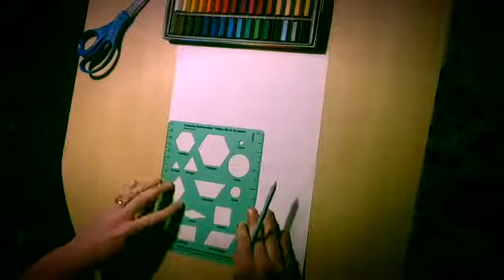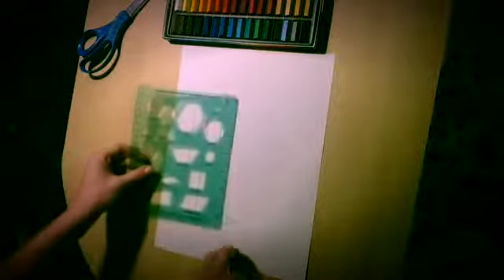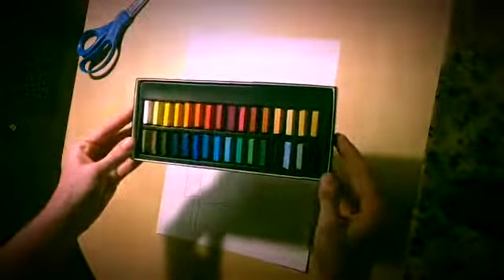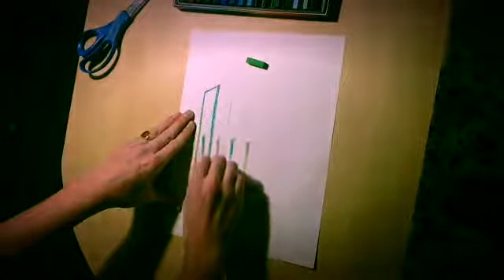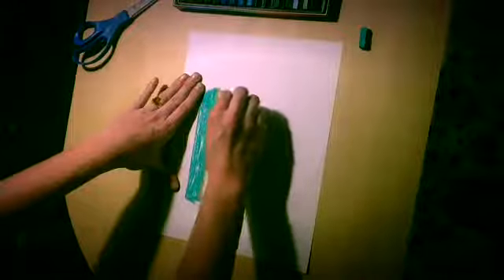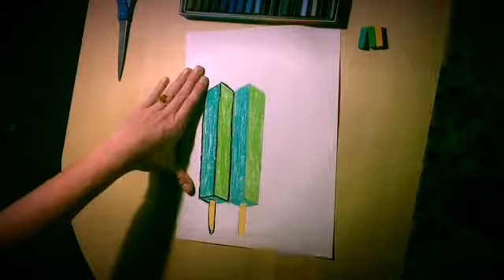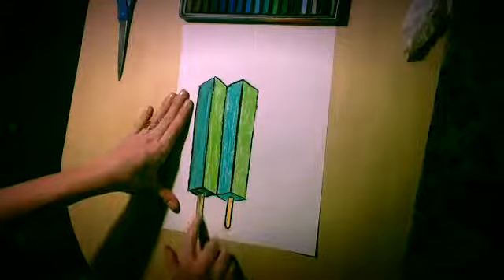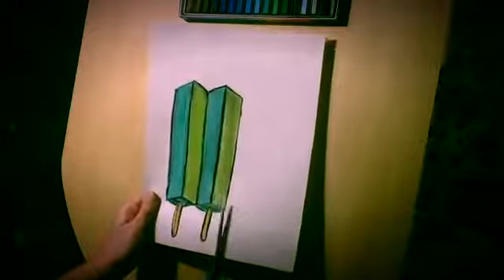Value Popsicles Part 1